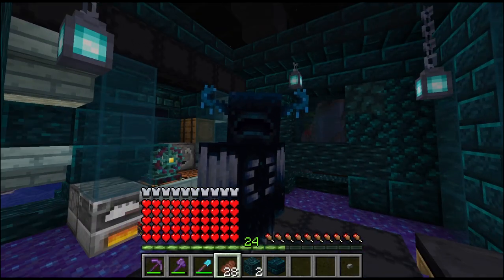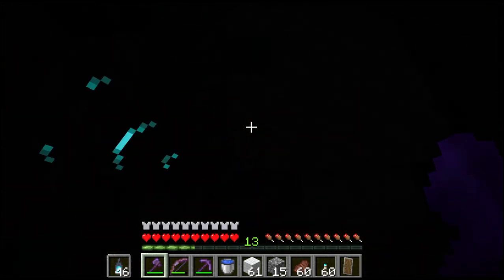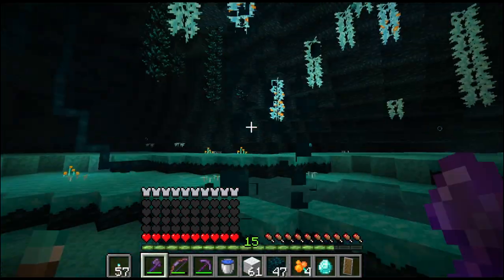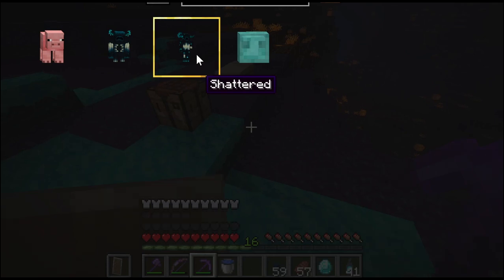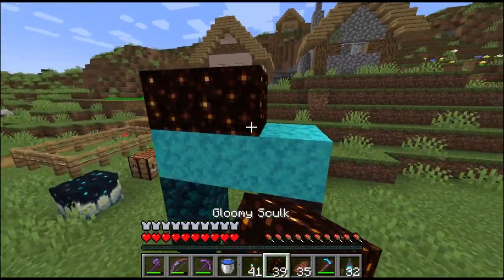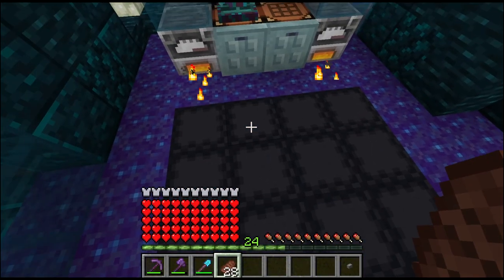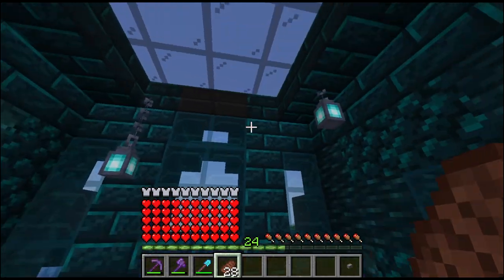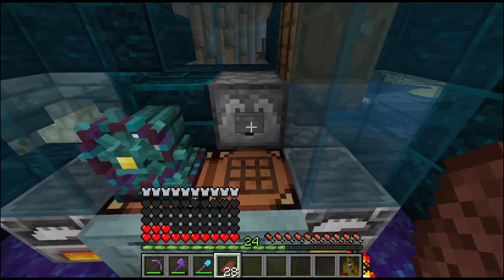My Journey in the Awesome Warden Dimension Mod!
Today by mystical means I set foot in Sculk Civilization as a Warden myself! We explore through the portal and find new blocks, items, and mobs to transform into! Then we go home and make an awesome sculk spaceship.
Leave a comment what you thought and would like to see next!

Mods used in this video:
Architectury
Deeper and Darker
Effortless Structure
Fabric API
FirstPerson
Identity
Mod Menu
NotEnoughAnimations
owo
Replay Mod
Sodium
Valkyrien Skies 2
VS Eureka Mod

Music used in this video: わくわくクッキングタイム的なBGM by 鷹尾まさき(タカオマサキ)